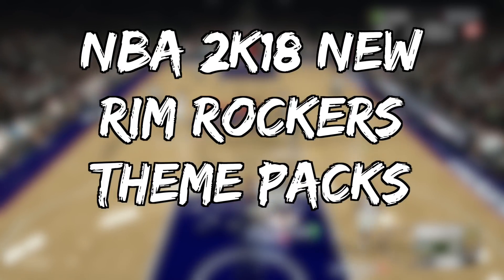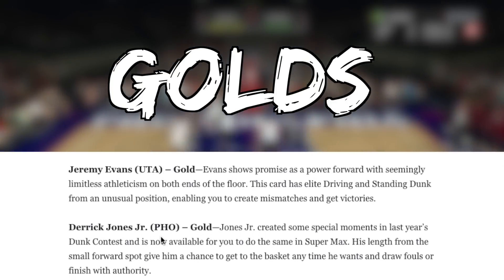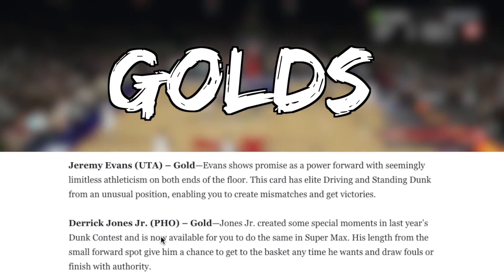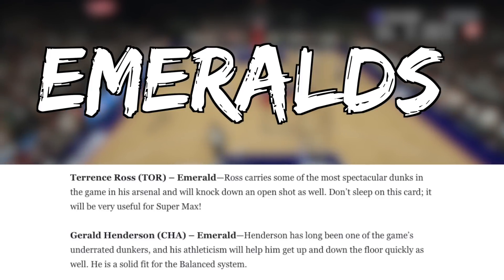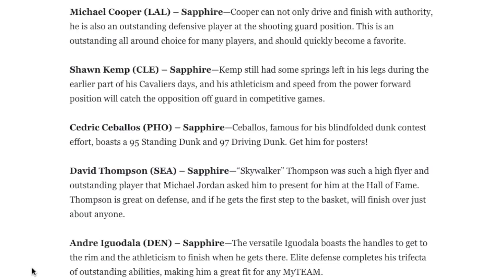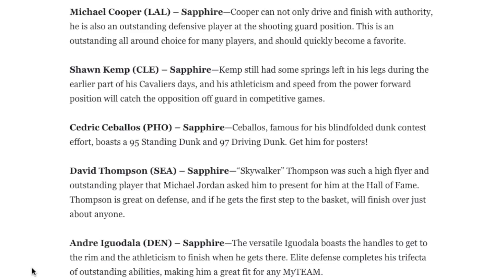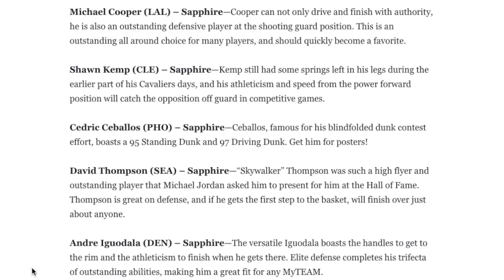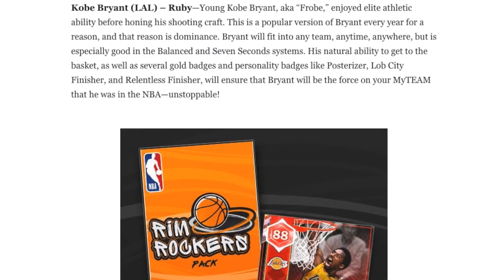NBA 2K18 MyTEAM NEW RIM ROCKERS PLAYERS COMING!! *RUBY KOBE BRYANT* SAPPHIRE IGUODALA & DWIGHT!!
NBA 2K18 MyTEAM NEW RIM ROCKERS PLAYERS!! *RUBY KOBE BRYANT* SAPPHIRE IGUODALA & DWIGHT!! In this video we talk about all of the players in the new rim rockers promo. Hopefully these are the best dunkers in nba 2k18 myteam and hopefully they all have a 100 dunk tendency. These cards are far better than the cards from the previous court vision promo packs

THe cards are:
gold derrick jones jr
gold jeremy evans
emerald terrence ross
emerald gerald henderson
sapphire dwight howard
sapphire andre iguodala
sapphire david thompson
sapphire micheal cooper